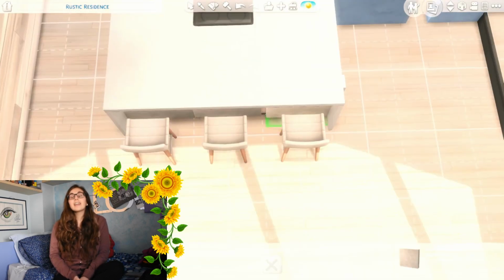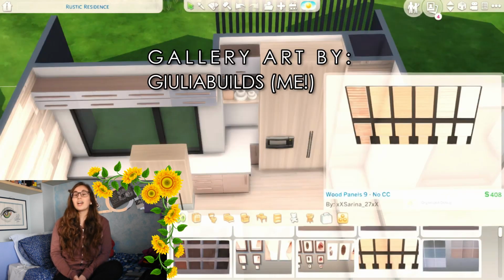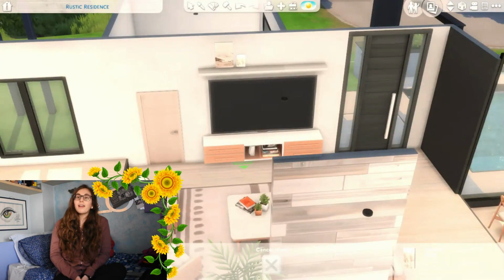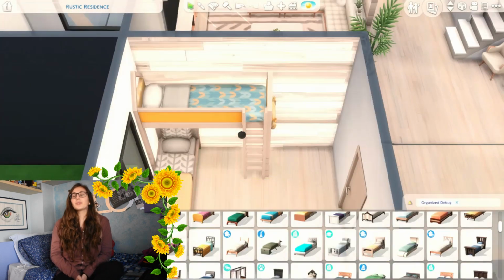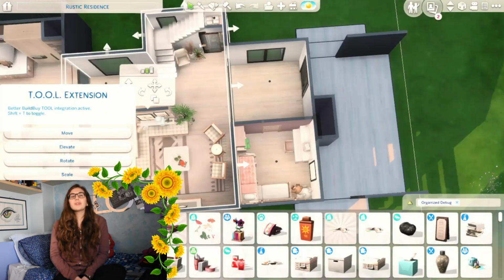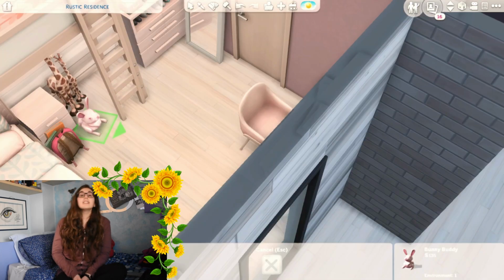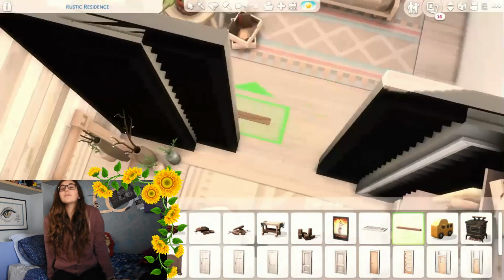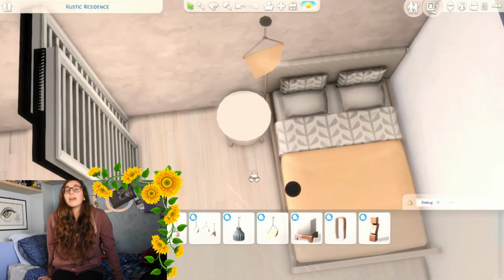SCANDINAVIAN FAMILY HOME (Sims 4 Dream Home Decorator) - The Sims 4 Speedbuild | NO CC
Hello everyone and welcome to another speedbuild!
Today we're building yet another Scandinavian home using the new Sims 4 Game Pack, Dream Home Decorator, but this time for a family of 5 sims. It has 3 bedrooms and 2 bathrooms and it's built without CC on a 30x20 lot in Windenburg :)
I hope you'll like this video, if you did please leave a like and a comment and subscribe to my channel if you haven't already, it would help me so much :)

Timestamps:
Intro: 0:00
Exterior: 0:17
Interior: 2:28
Bloopers: 9:41
Tour: 10:07

Please activate the bb.moveobjects cheat before placing the lot!
Cheats used:
- bb.moveobjects on
- bb.ignoregameplayunlocksentitlement
- bb.showhiddenobjects
- bb.showliveeditobjects
Red shelf for placing clutter (CC) (by PictureAmoebae)
T.O.O.L. mod and Better BuildBuy (by TwistedMexi)